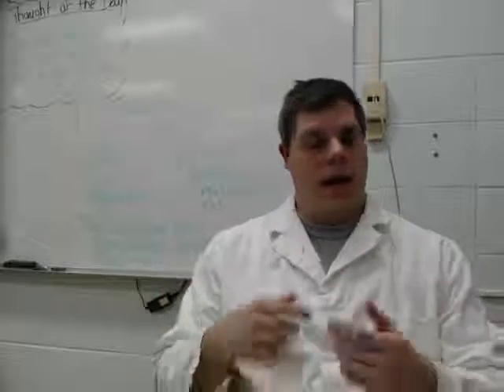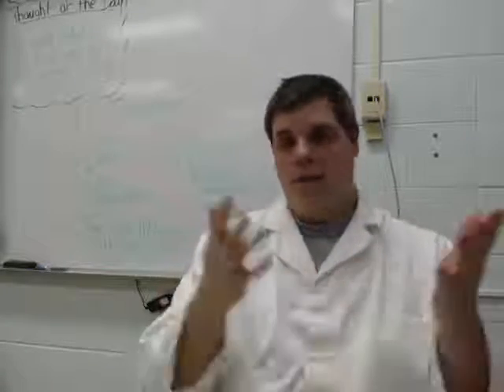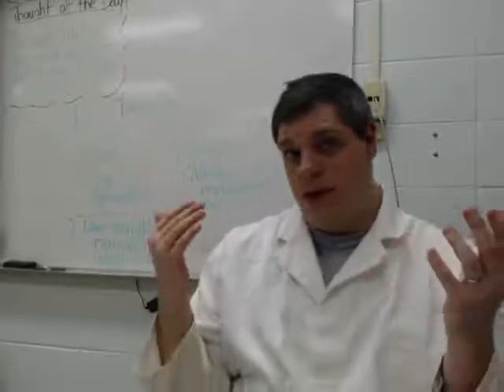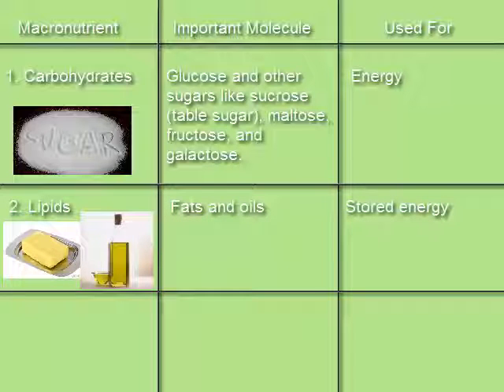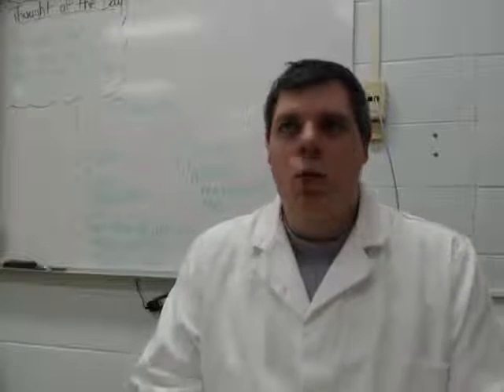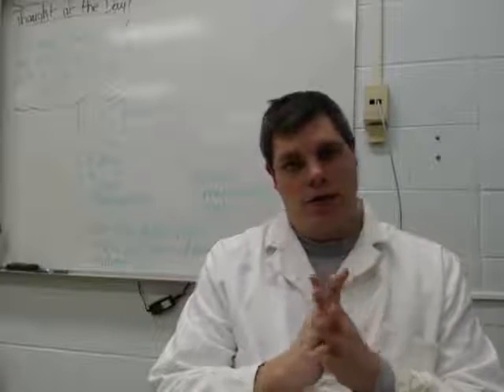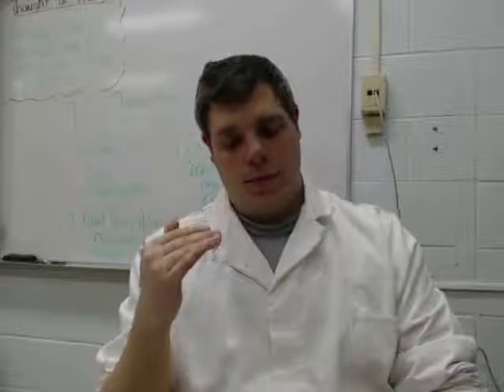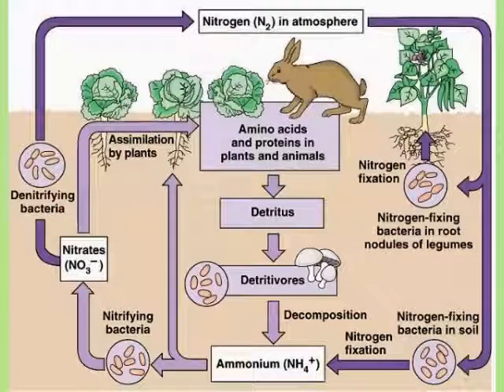Unit 3 - Lesson 1 - Chemistry for Life!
A discussion on nutrient requirements for living organisms. Micro and macronutrients are discussed generally for both plants and animals.